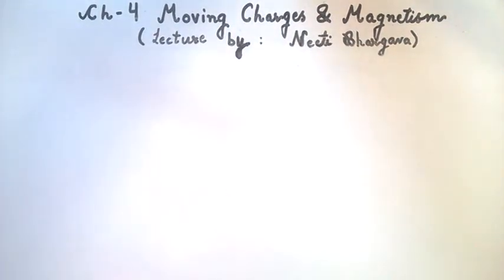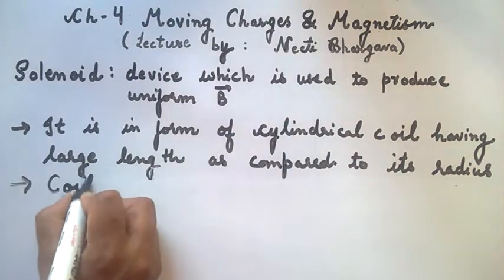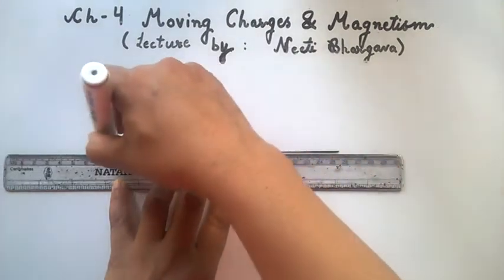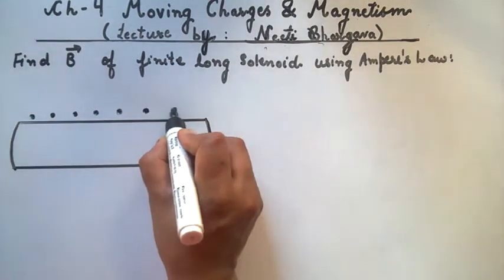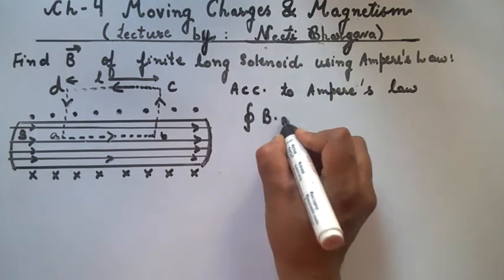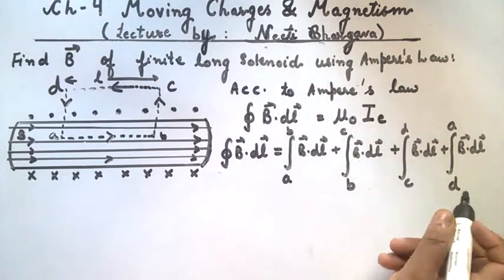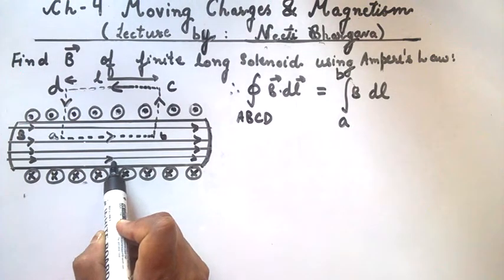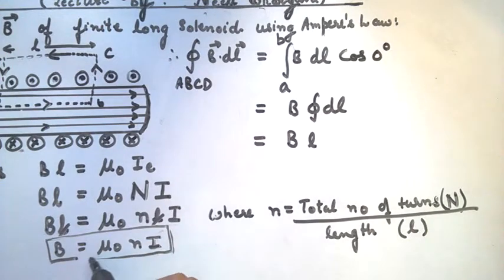XII Ch 4 Part 7 The Solenoid (Moving charges and magnetism)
In this video we will study about solenoid and find the magnetic field due to long solenoid using Ampere's circuital law.
Magnetic field in an ideal solenoid is zero outside the solenoid and uniform ,strong and along the axis inside the solenoid.
Let's watch.